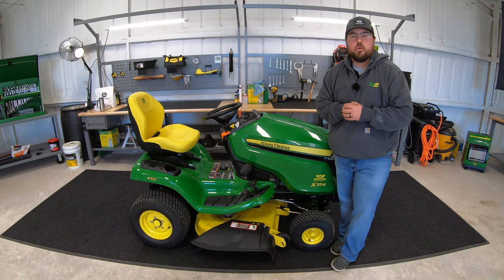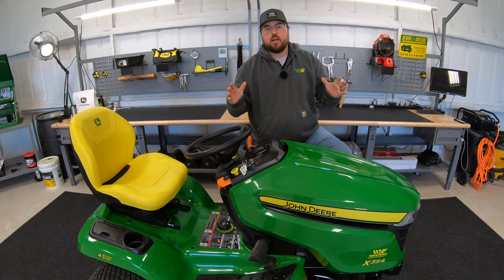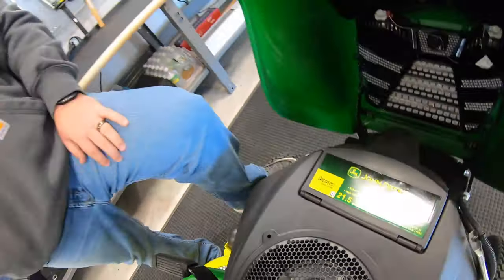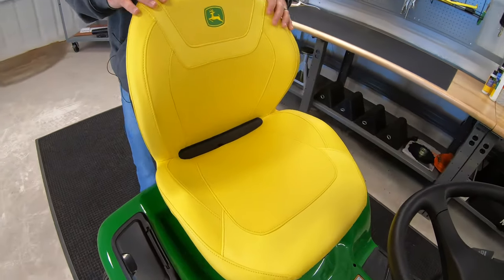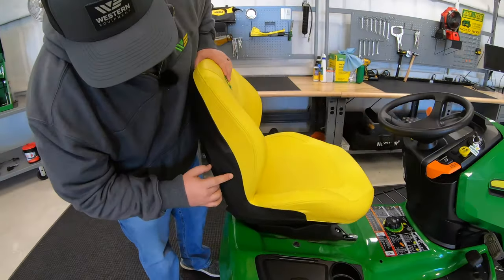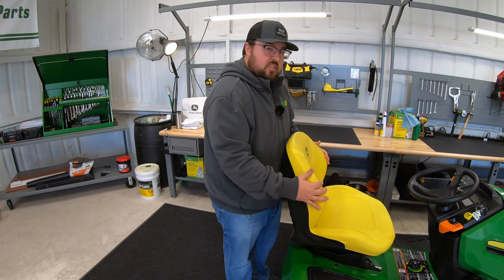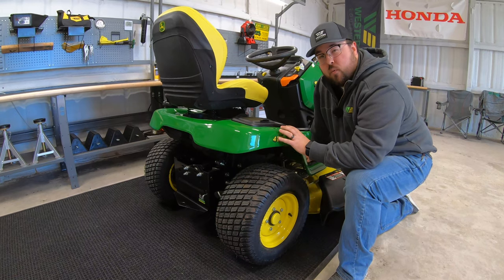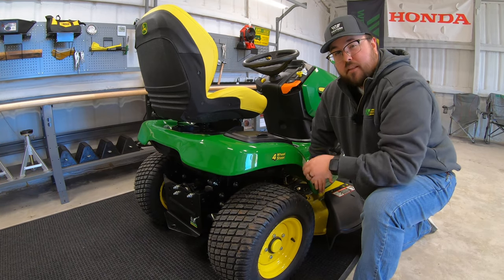SEE WHAT’S NEW - 2021 John Deere X300 Series Mowers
We show you the updates to the 2021 John Deere X300 Series Tractor Style Mowers. All of the models have updates, so we tell you all of the changes to the X330, X350, X354, X370, X380, X384, X390 and the X394.